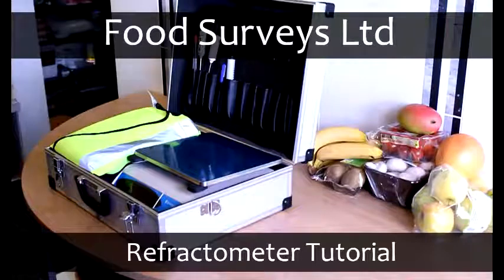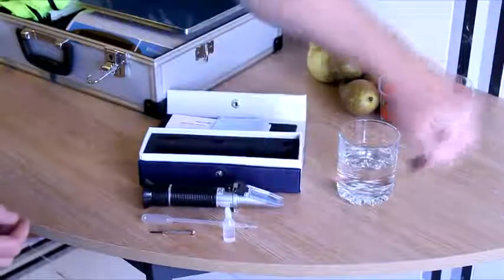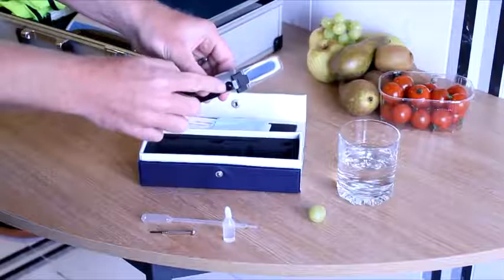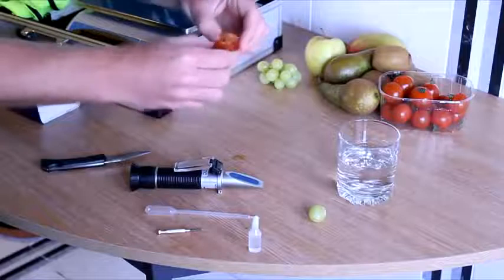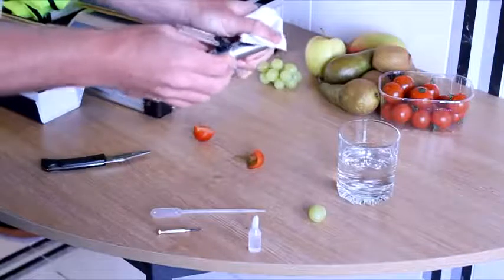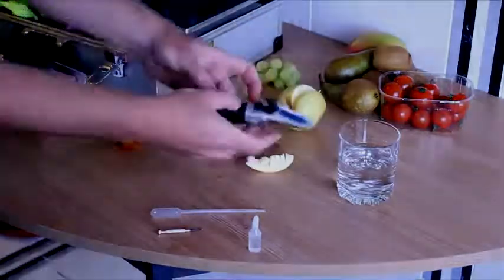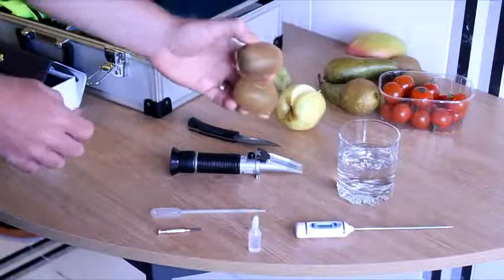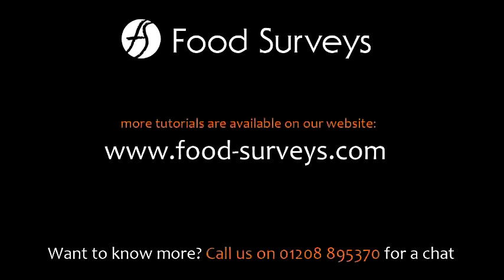Máy đo độ ngọt Brix trong hoa quả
Ứng dụng của máy đo độ ngọt trong kiểm tra chất lượng của hoa quả
Đo và đánh giá độ Brix trong trái cây giúp bạn có thể chủ động hơn trong quá trình thu hoạch, sản xuất, chế biến.
Độ brix thể hiện chất lượng của dung dịch, độ hòa tan của chất xác định giúp bạn có những quyết định chính xác, phù hợp và kịp thời.